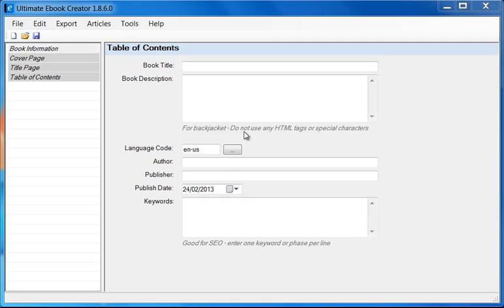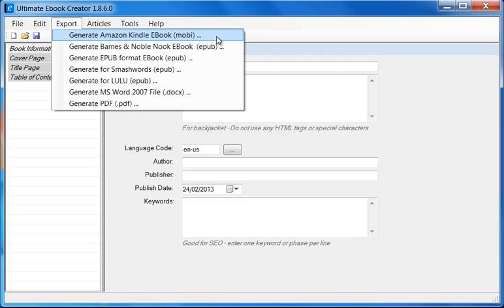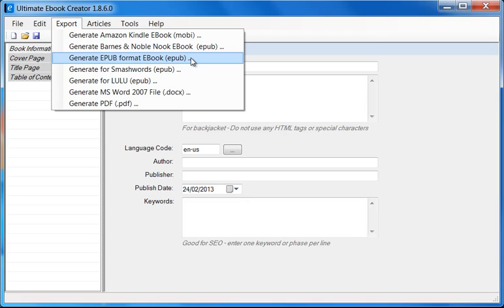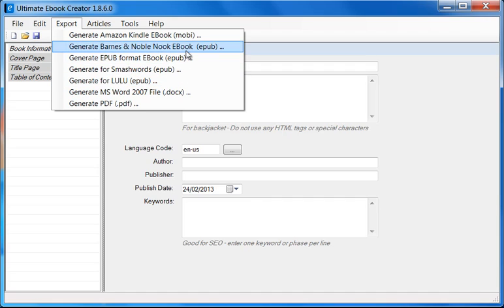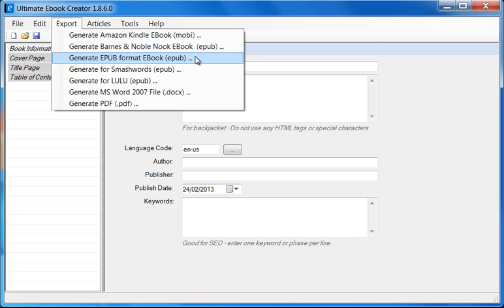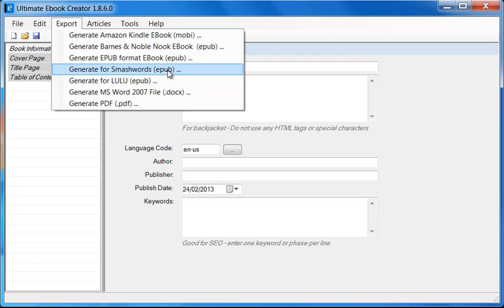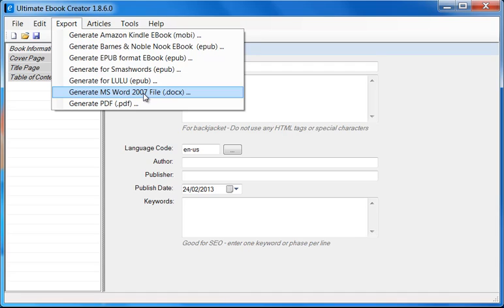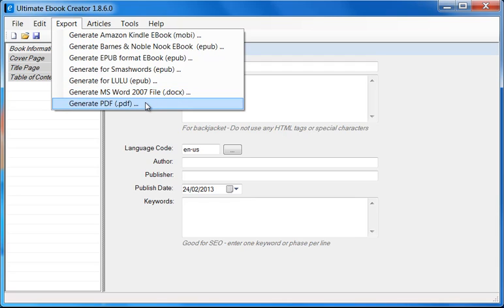31.Supported Output Formats